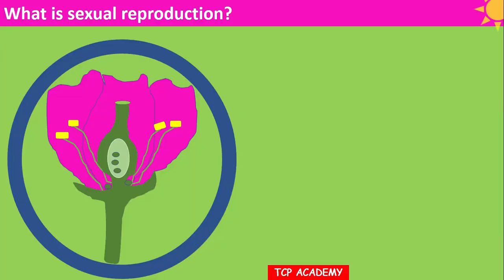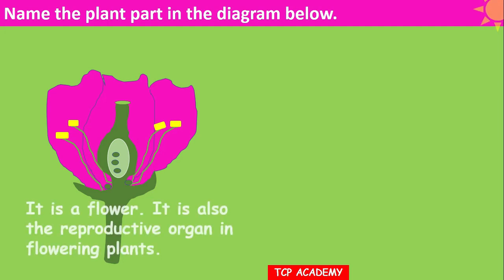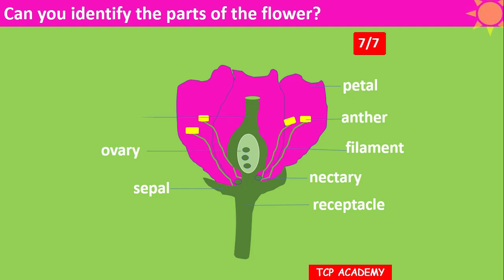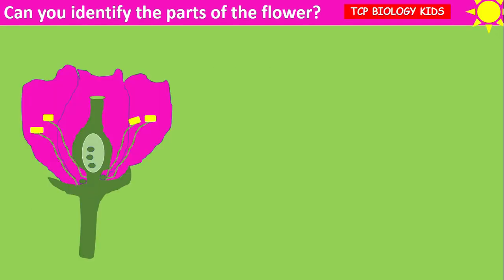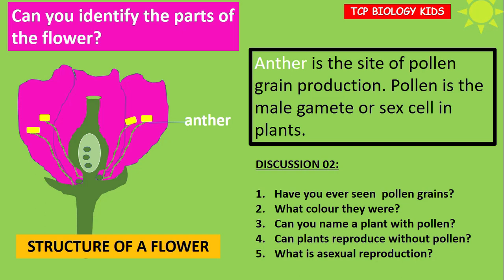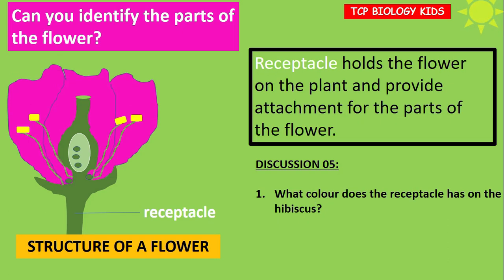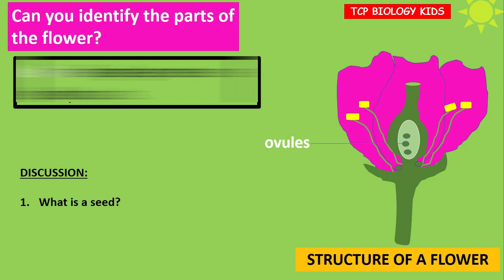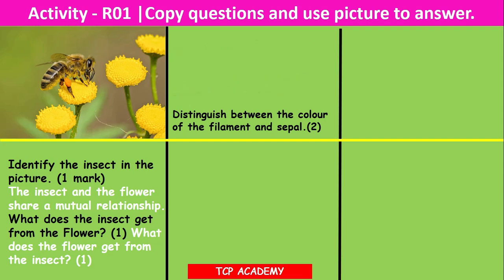How to identify flower parts and their functions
To identify flower parts and their functions is very important for students sitting Biology exams. Hence, this video identify flower parts and their functions will help you to better understand.

Photo by Viktoria Slowikowska from Pexels